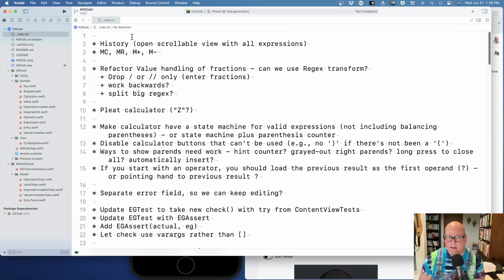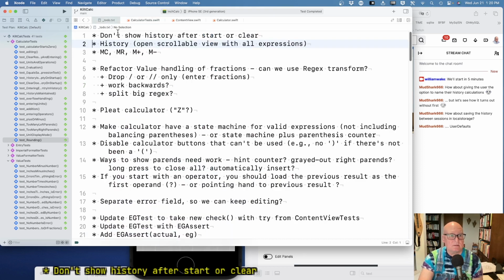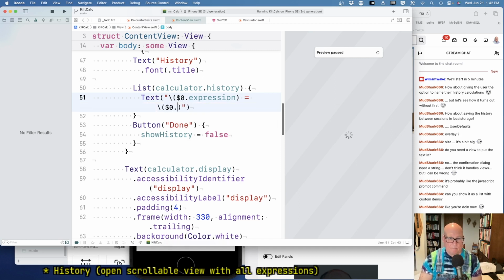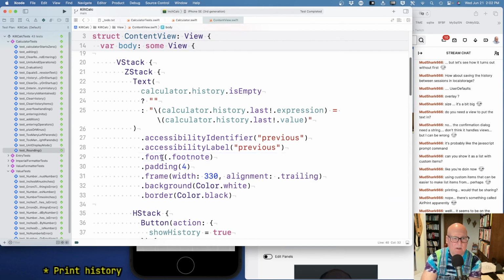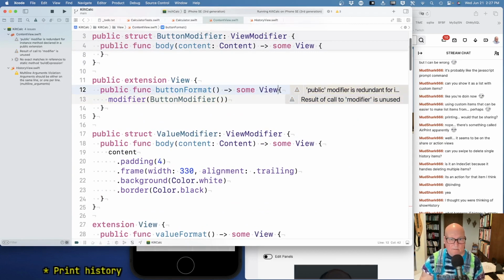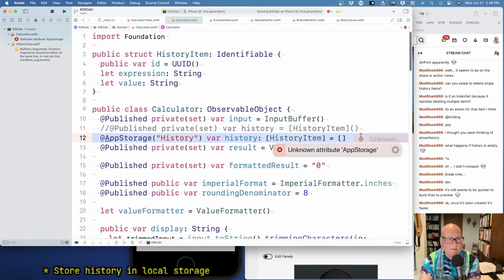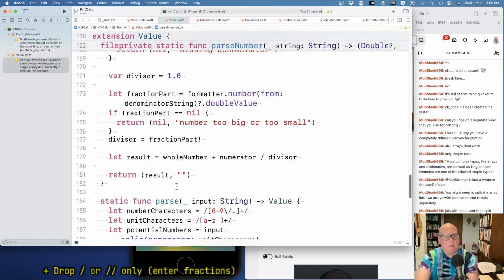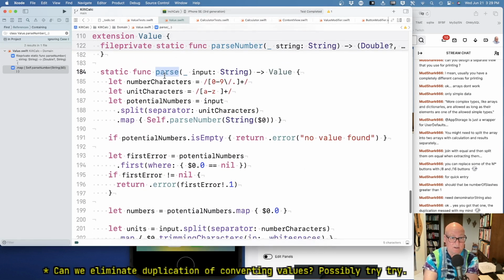CALC 23 18: History - Kilt Calculator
We focused on history, making it track previous results. Then we went back to our fraction code and refactored that a bit.

Off Camera
* Drop %

History
* Don't show history after start
* History (a scrollable view with all expressions)
* Clear history
* Delete individual history items
* Punted on storing or printing history

Refactor Fractions
* split big regex
* Drop / or // only (enter fractions)